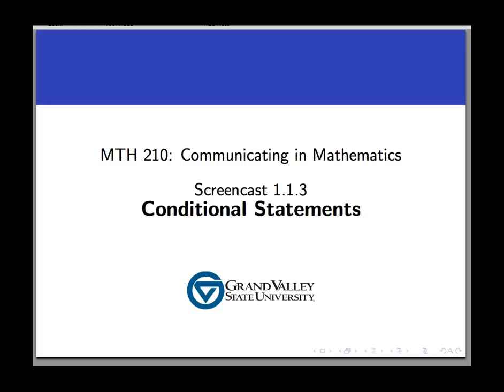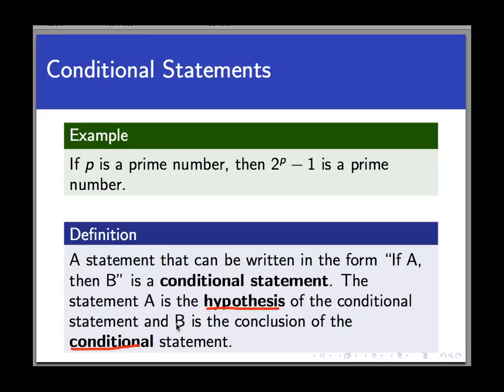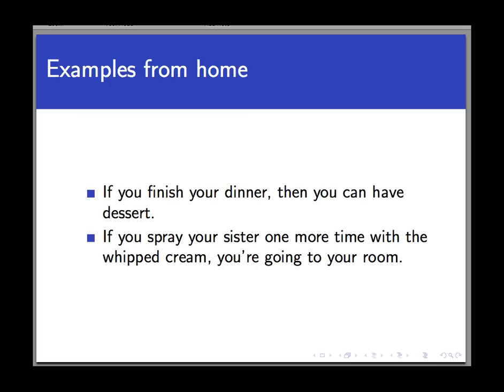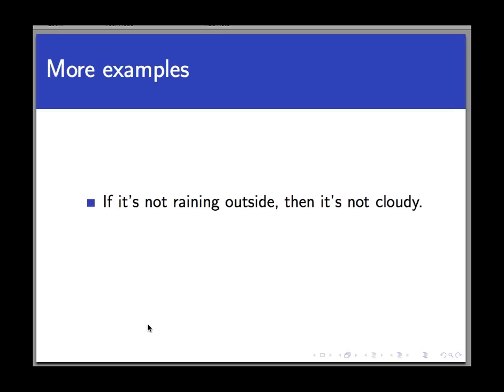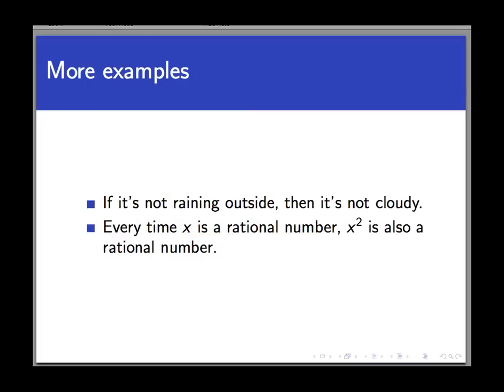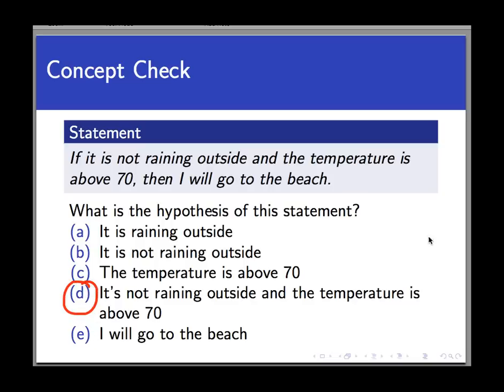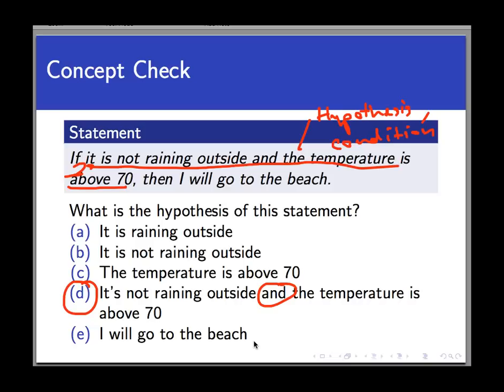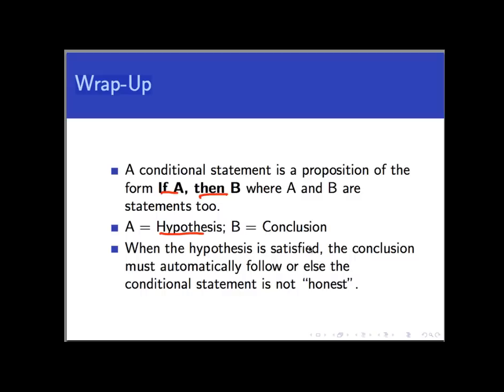Conditional statements (Screencast 1.1.3)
In this screencast, we discuss conditional statements and their parts.